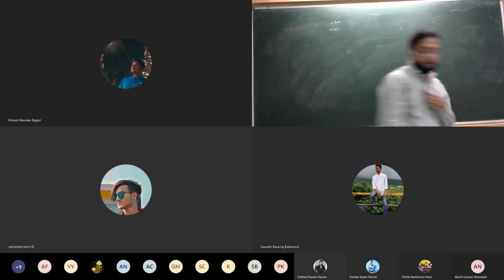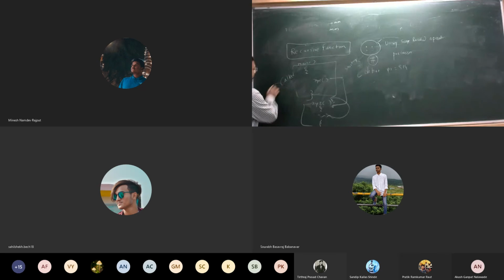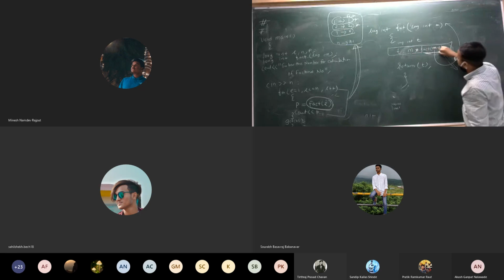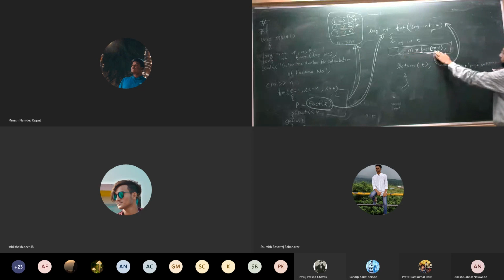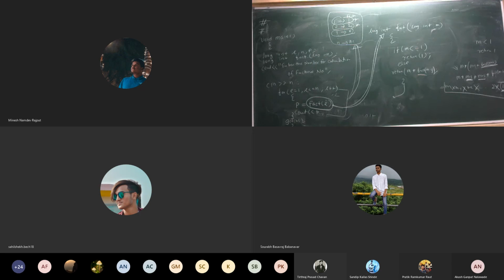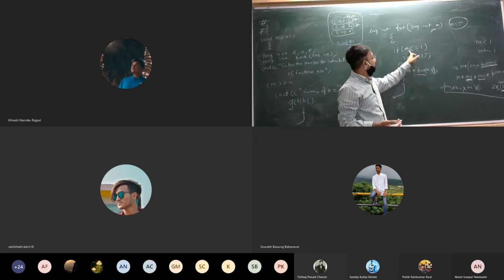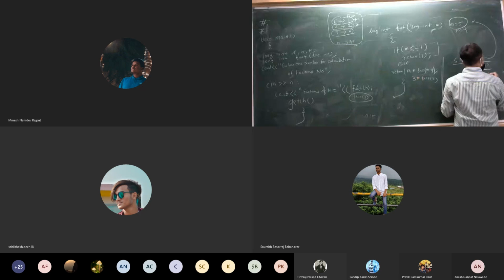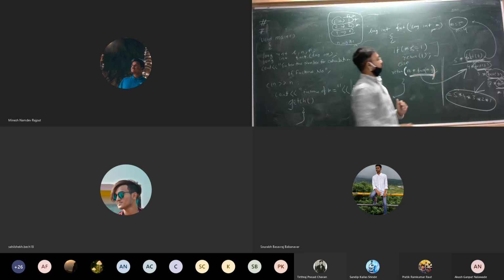C++ programing-Recursive Functions